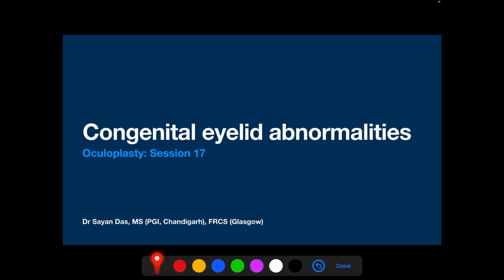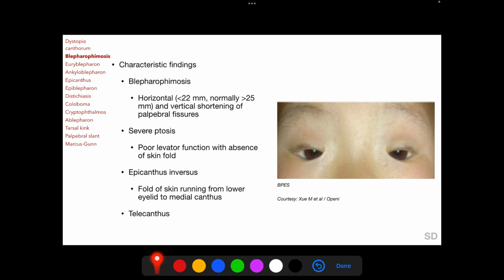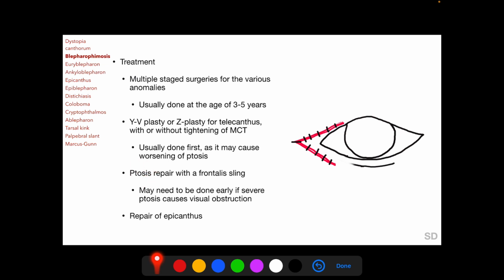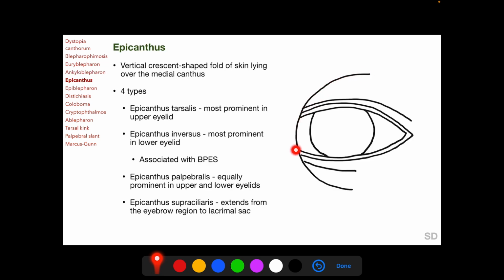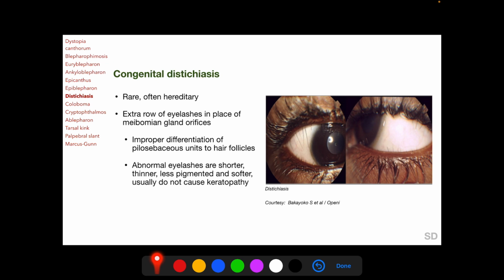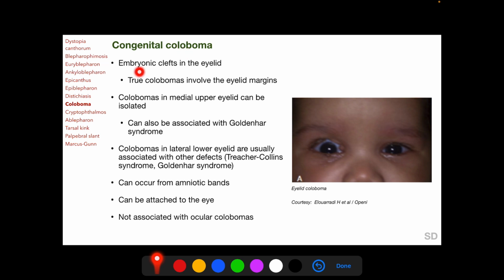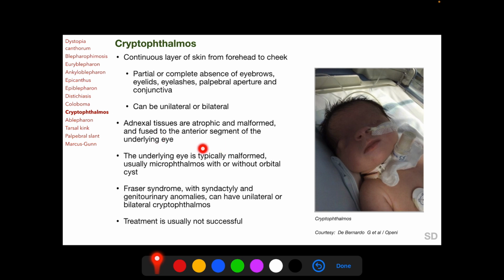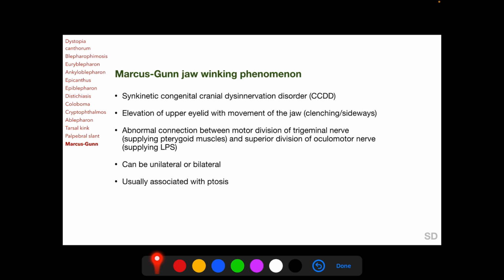Oculoplasty: Session 17: Congenital Abnormalities of the Eyelid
Topics
- Telecanthus
- Blepharophimosis
- Euryblepharon
- Ankyloblepharon
- Epiblepharon
- Epicanthus
- Cryptophthalmos
- Congenital tarsal kink
- Distichiasis
- Tarsal slant
- Marcus Gunn jaw winking phenomenon